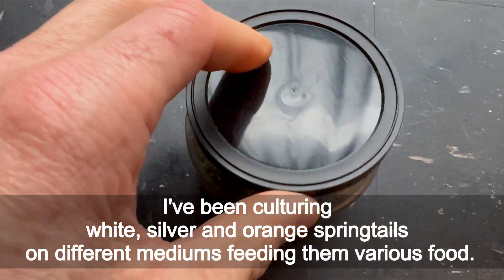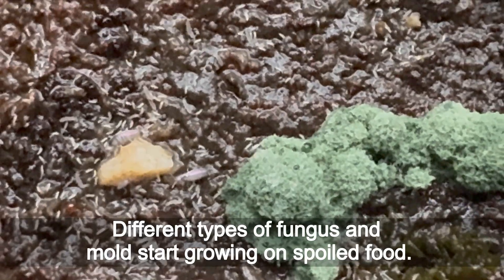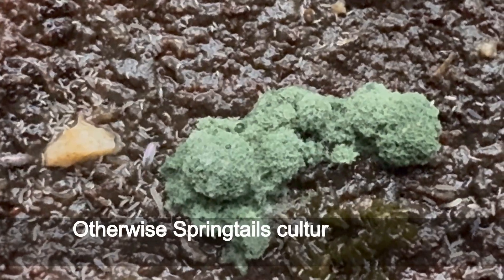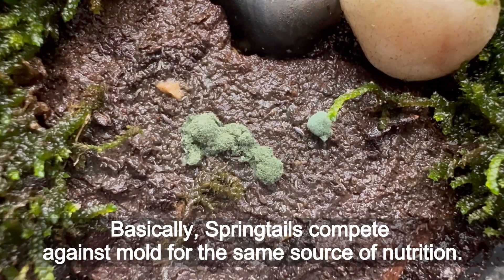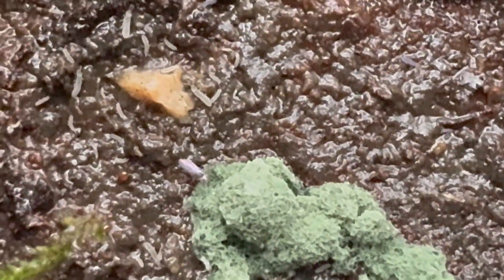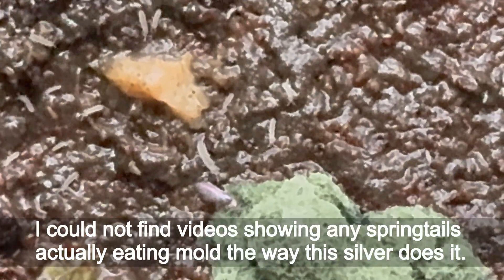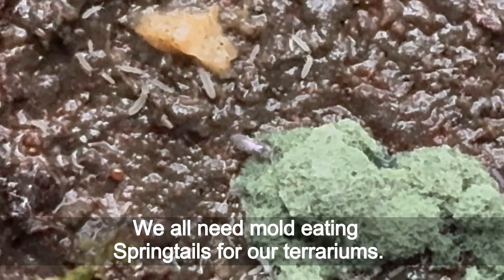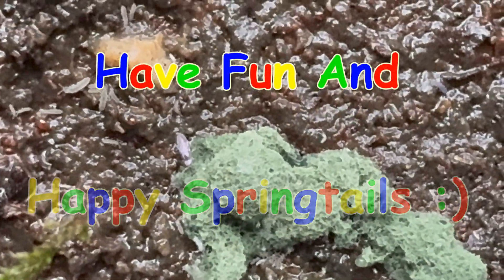Springtails Eat Mold Myth Busted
00:00 Springtails eat mold myth busted

 or buy Springtails on Amazon (paid link):

00:05 The only time I observed springtail eat mold
I've been culturing white, silver and orange springtails on different mediums feeding them various food.
My springtails certainly like yeast and cereal flakes.
The leftovers of food gets spoiled on occasions when I feed them too much.
Different types of fungus and mold start growing on spoiled food.
As in this example, you can see some green growing on top of spoiled cereal flakes.
Springtails gather around food, but never around mold growing in my cultures.
Usually I remove mold by swiping it away to prevent any further mold contamination.
Otherwise Springtails cultures actually die out if mold spreads over most of the surface.
It goes against common believe that Springtails feed on mold.
Springtails certainly prefer to eat the same food that mold would otherwise feed on.
Basically, Springtails compete against mold for the same source of nutrition.
And Springtails are very useful as cleaners of leftover food and other detritus in terrariums.
But not as active mold eaters.
01:29 Here you can see a very rare occasion I recorded a Silver springtail (Lepidocyrtus) feeding on mold.
That's it.
This is the only instance I've ever seen a Springtails feeding on mold.
Neither temperate white nor orange Yuukianura springtails ever eat mold in my observations.
I could not find videos showing any springtails actually eating mold the way this silver does it.
And again - I observed it only one time!
I want to believe there are mold eating Springtails among thousands different species.
Save me from fancy scientific talks - show me the videos of your springtails eating mold.
We all need mold eating Springtails for our terrariums.
And many of us would love to have mold eating springtails in our apartments too!
I am looking forward to see your videos - post links in comments!